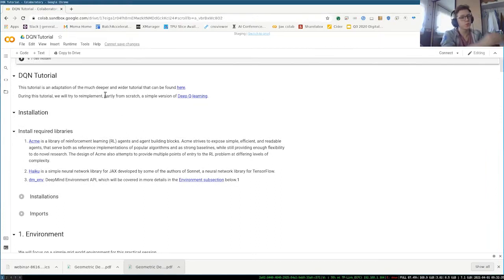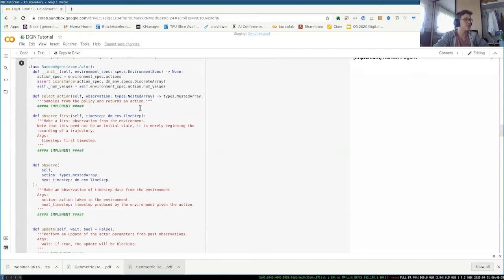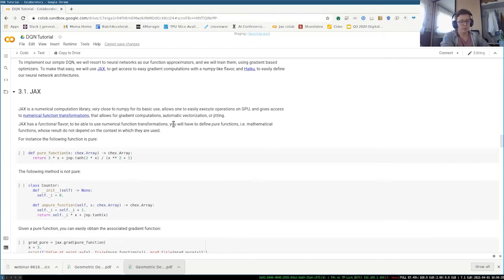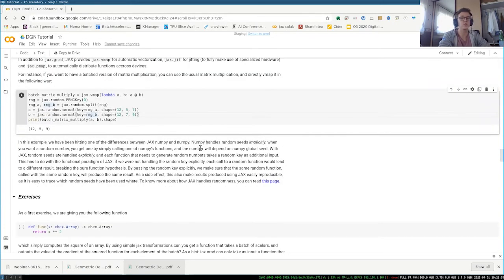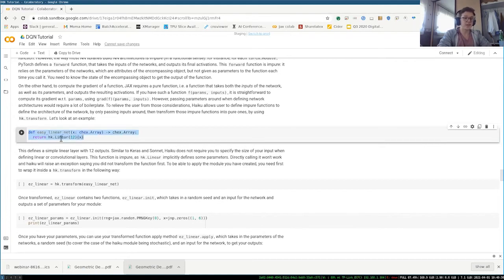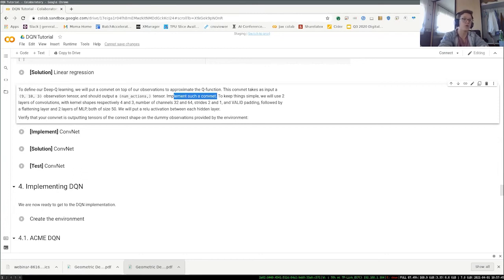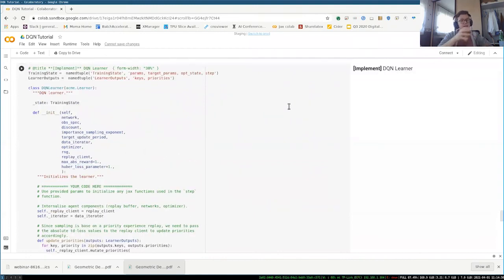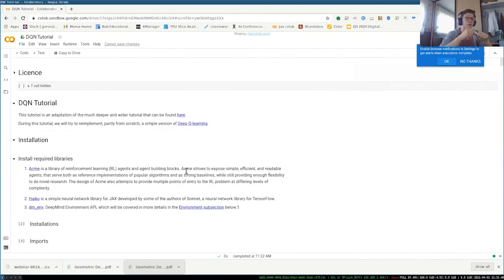RLVS 2021 - Day 3 - Deep Q-Networks and its variants (Part 2)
Speaker: Corentin Tallec
Chairman: Tommaso Cesari

Abstract. We will present in a coherent paradigm the different breakthroughs that led to the seminal paper Deep Q-Networks (DQN). Starting from dynamic programming and the value iteration algorithm, we will show how DQN can be seen as a particular instance of an approximate value iteration algorithm. Then, we will present an open-source codebase released by DeepMind called dqn_zoo that implements in JAX the DQN algorithm. Finally, we will present the variants of DQN, from Double DQN (DDQN) to Implicite Quantile DQN (IQN) and more.

Reinforcement Learning Virtual School (March and April 2021).

Organized by the Toulouse AI institute ANITI, with the support of IRT Saint Exupéry, ISAE-SUPAERO, LAAS-CNRS, Université Fédérale Toulouse Midi-Pyrénées.

We also thank Institut de Mathématiques de Toulouse - Université Toulouse III - Paul Sabatier, Toulouse School of Economics - Université Toulouse I - Capitole.

This virtual event took place in March and April 2021. It gathered 1500 registered participants from 43 different countries.